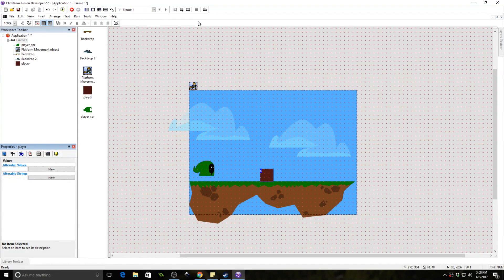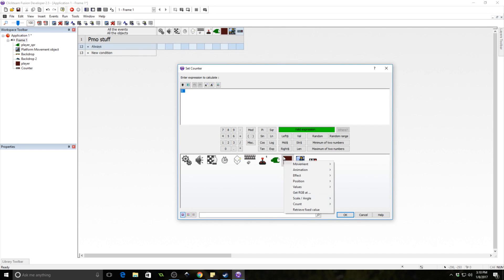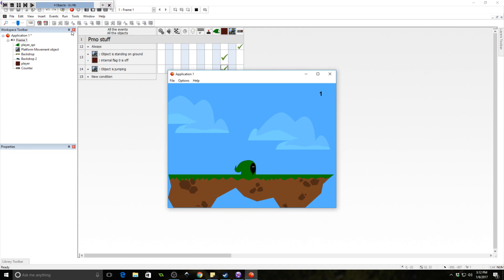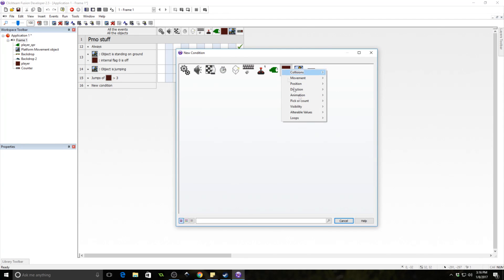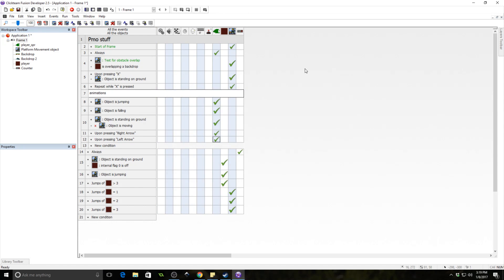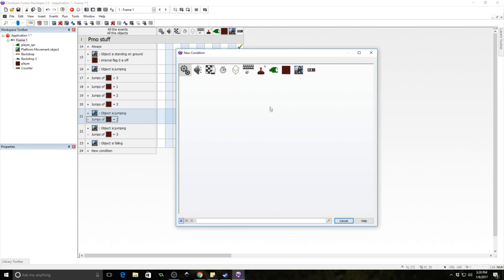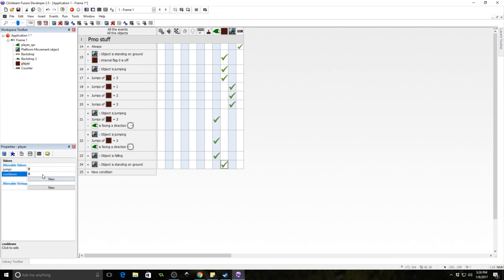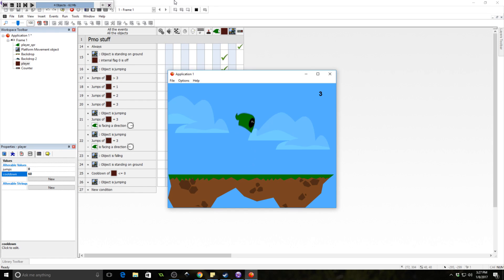Triple Jump Tutorial - Fusion 2.5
Want to learn how to make your characters jump like Mario in SM64? Well yeah, obviously you do. This is one way to do just that. This is not the only way, this is just one way. There are many different ways to murder a cucumber. This is one of them. Always keep that in mind. Cucumbers are people too. And by watching this video you are participating in the unjust slaughter of cucumber people. Do any of you actually read this descriptions? I feel like I could say literally anything in here and it would fly under the radar. I better not push it though, I don't want to write anything that would potentially get me in trouble in today's over-sensitive world. Cheers!

-=Links=-